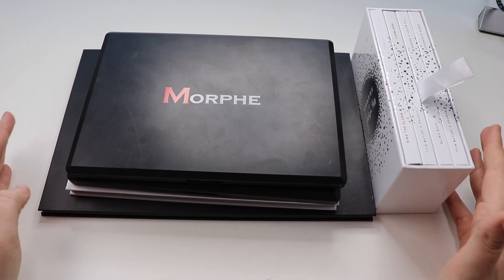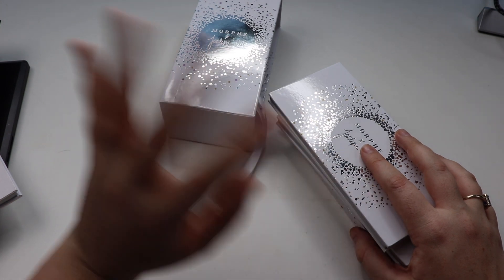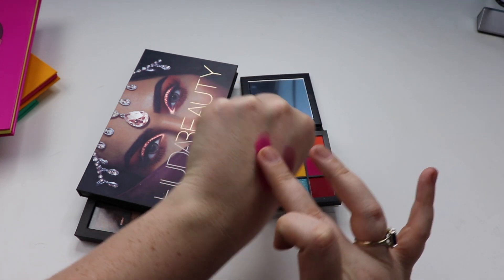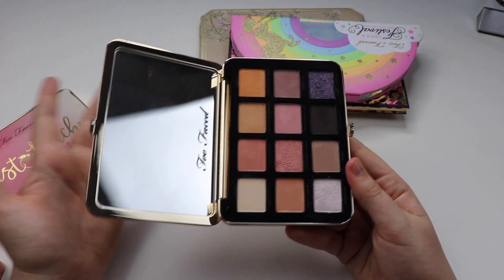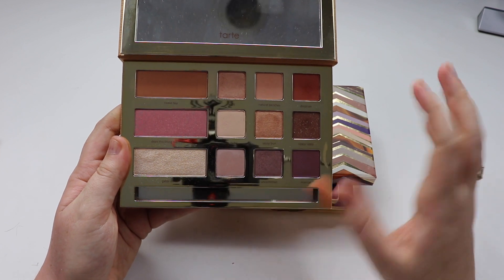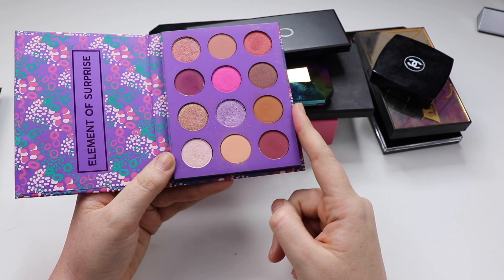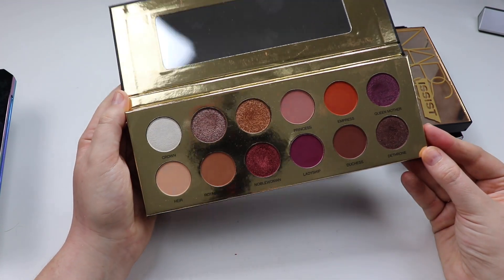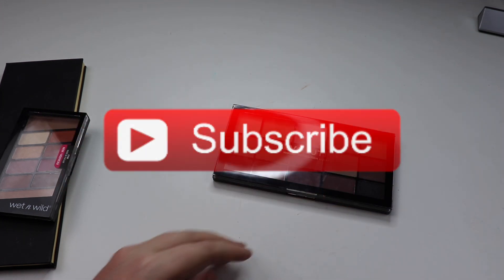EYESHADOW PALETTE COLLECTION PART 2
I wanted to share with you guys my eyeshadow palette collection! I have around 60 of them so I decided to break it up into two videos. Enjoy Xx

*MUSIC IS LICENCE FREE AND SOURCED THROUGH YOUTUBE CREATOR STUDIO*

My name is Victoria and I'm an Australian makeup enthusiast. I have loved makeup and skin care for as long as I can remember. I am a creative person who sees faces as a canvas. I source brands from overseas as well as locally available including luxury and cost-effective and put them to the test.